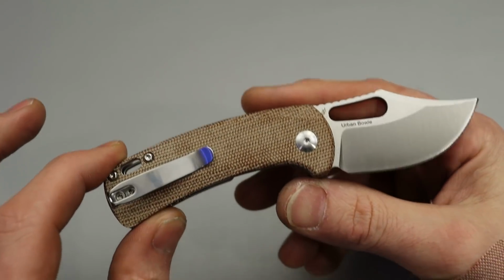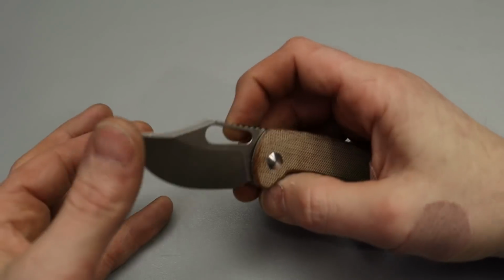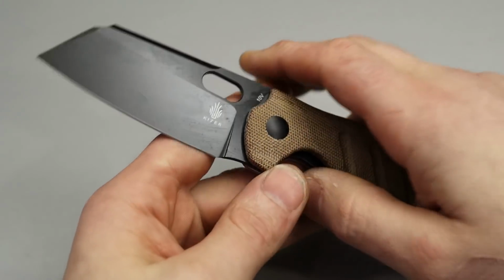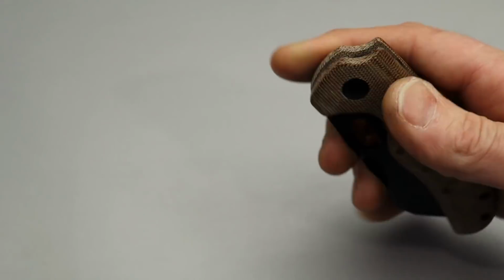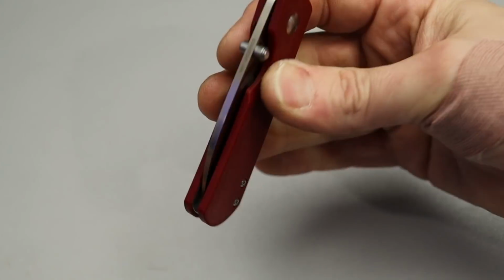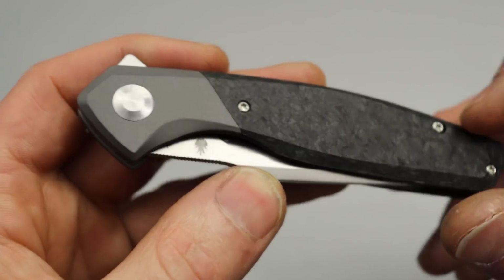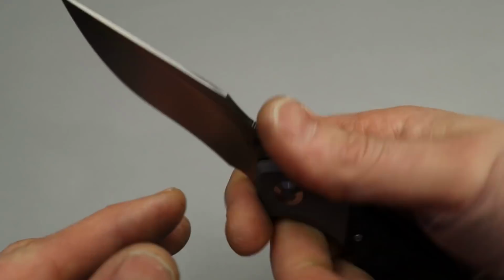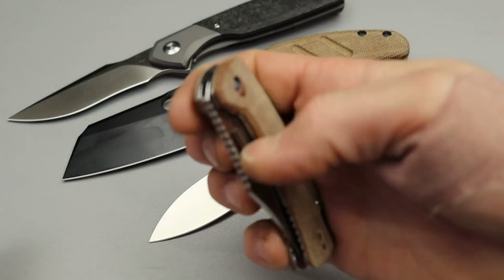NEW 2022 KIZER MODELS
BRAND NEW KIZER KNIVES 2022

MOJAVE OUTDOORS EBAY

MOJAVE OUTDOORS AMAZON

KIZER SHEEPDOG WITH HOLE

KIZER SHEEPDOG TITANIUM FRAMELOCK W/ HOLE

OR